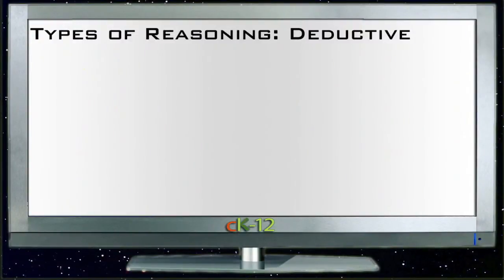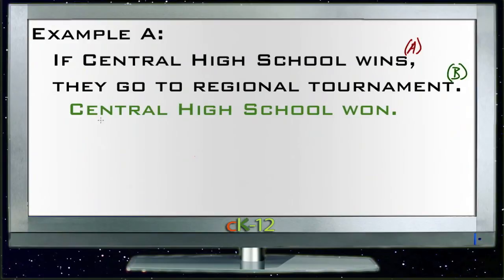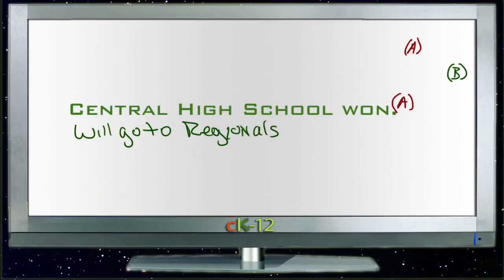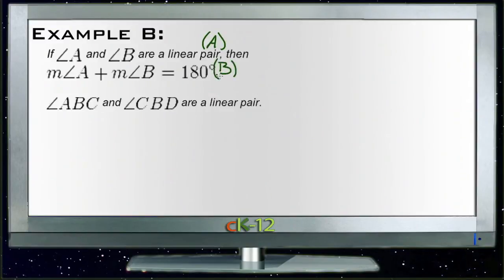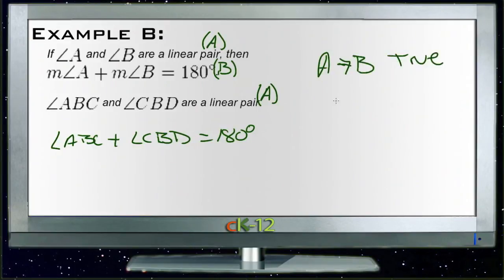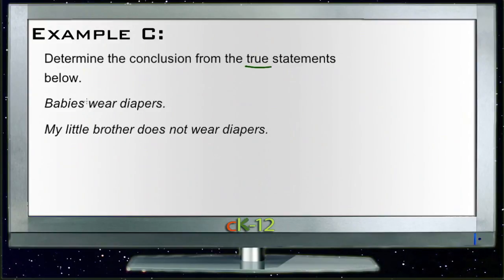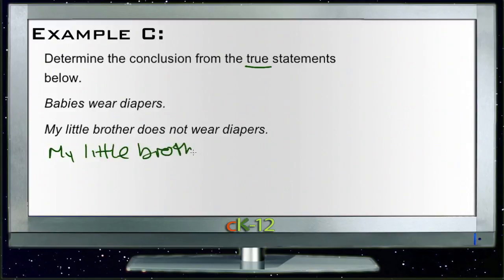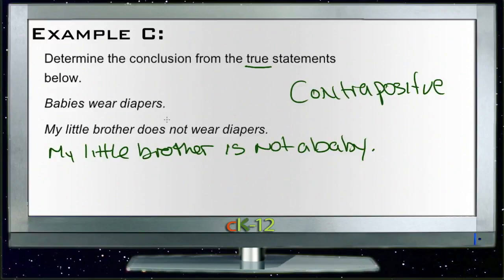Deductive Reasoning: Examples (Basic Geometry Concepts)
Here you'll learn how to deductively draw conclusions from given facts.

This video provides the student with a walkthrough of one or more examples from the concept "Types of Reasoning: Deductive".